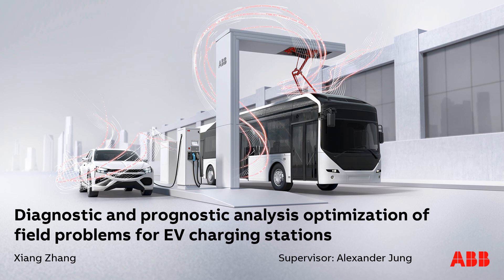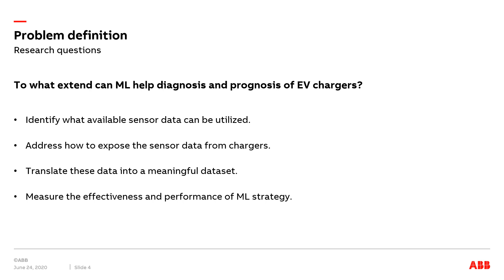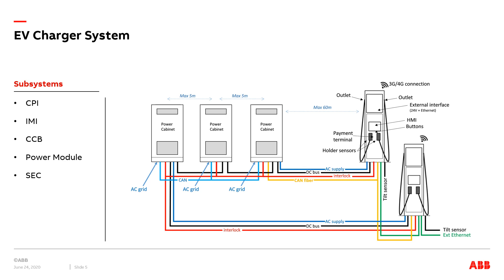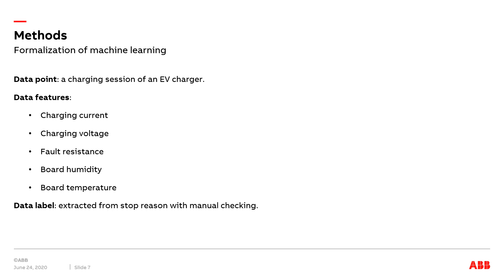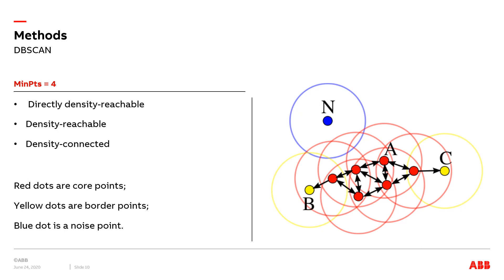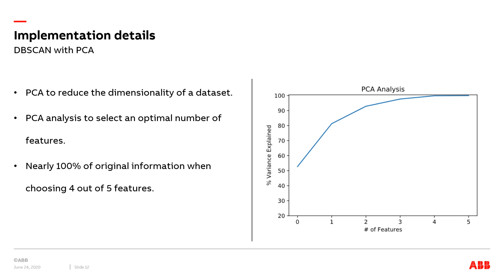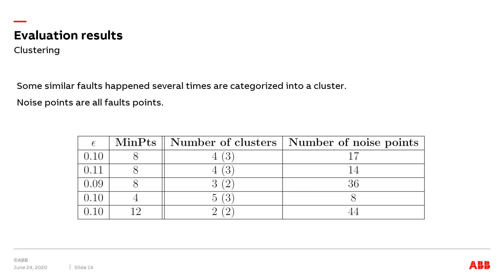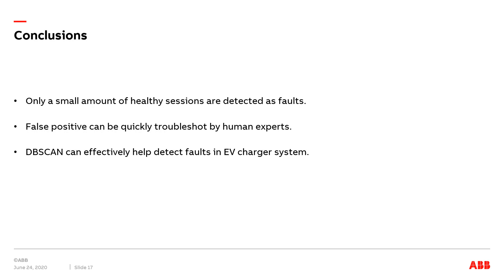Xiang Zhang - Machine Learning for Electric Vehicle Infrastructure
MSc thesis presentation by student Xiang Zhang. He applied machine learning to the problem of diagnosing and predicting the condition of charging stations for electric vehicles.